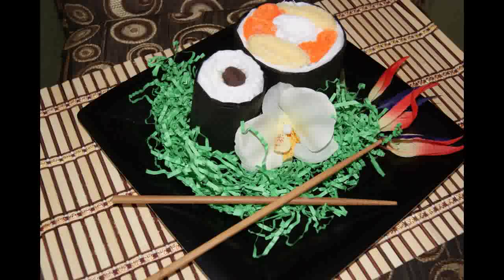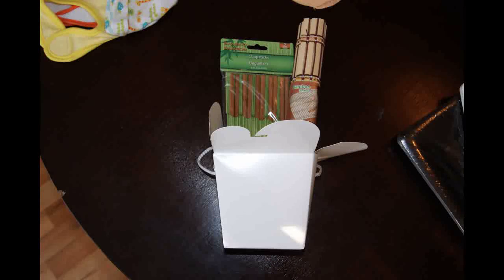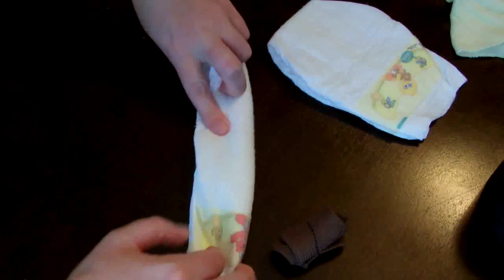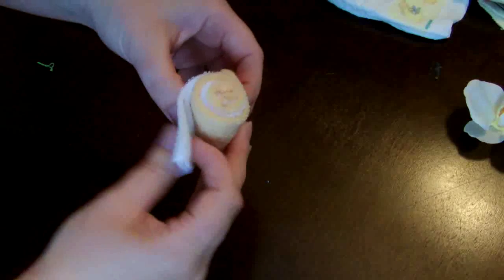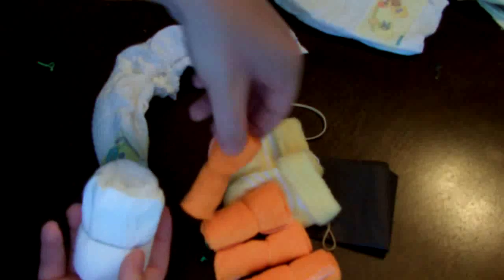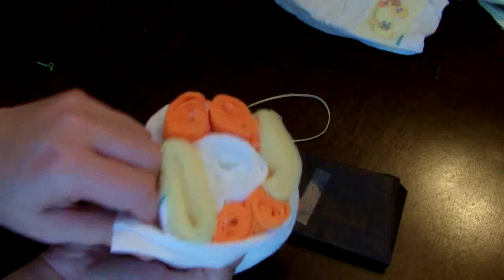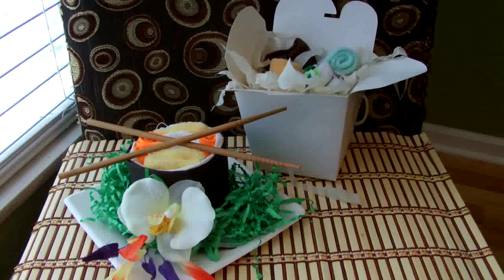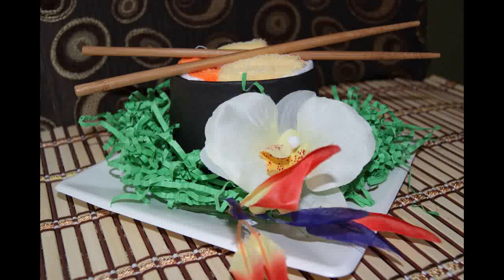How to make a Sushi Diaper Cake -Awesome for baby shower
A few cleverly combined items can create this amazing diaper gift or baby shower decoration. Budget friendly and so much fun to make! Use your imagination to create exciting combinations and match the colors to your theme. Everyone will love it, and mom-to-be will love that everything is reusable!

♥ I love saving money at NoMoreRack on all kinds of things. Sign up as my friend and discover closeout prices and $2 shipping on everything from electronics to fashion.

♥ Help me earn free electricity from Ambit! If you live in TX, NY, IL, PA, MD or NJ & want a lower energy bill, follow this link to start saving today. I love the rates, and the incentives for referring friends!